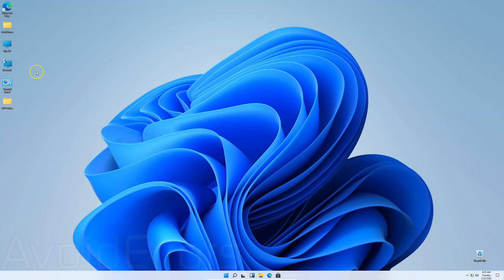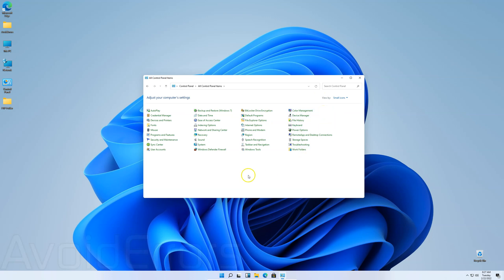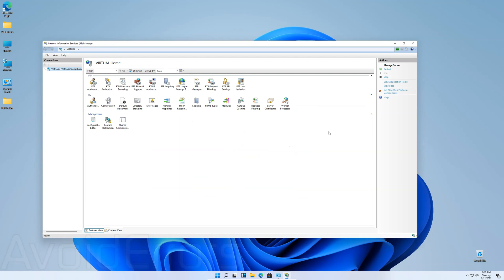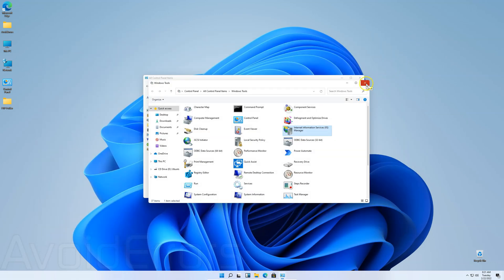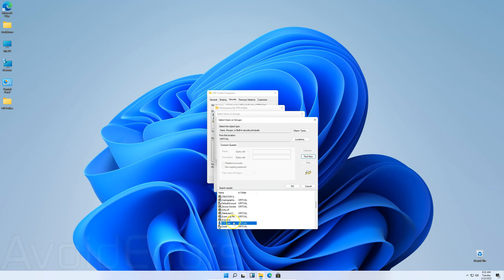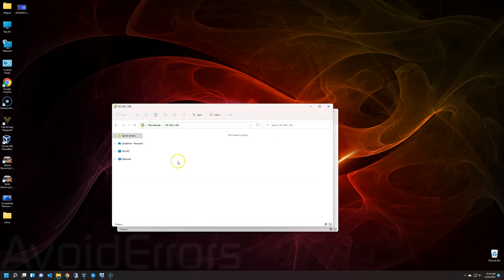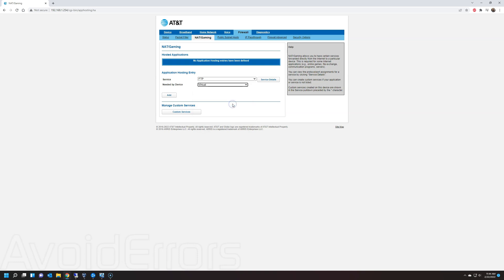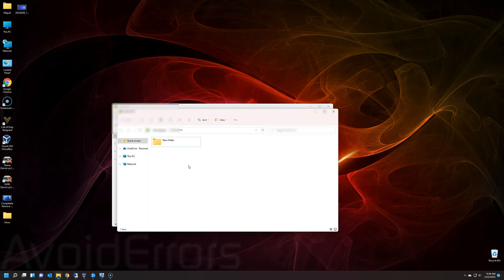How to Properly Setup FTP Server on Windows 11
Here's how to set up a file server on Windows 11. Follow this guide to create your own FTP server on Windows 11 operating system.